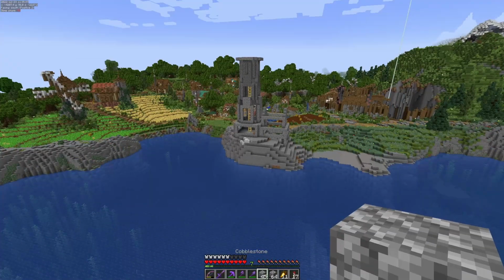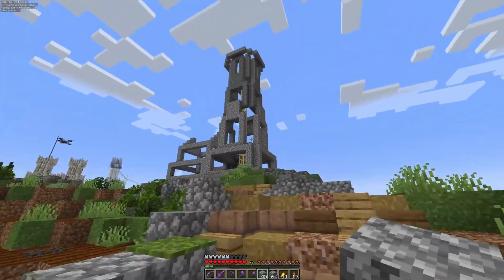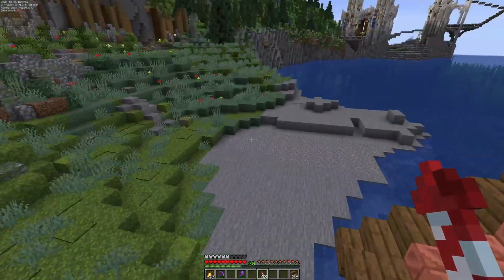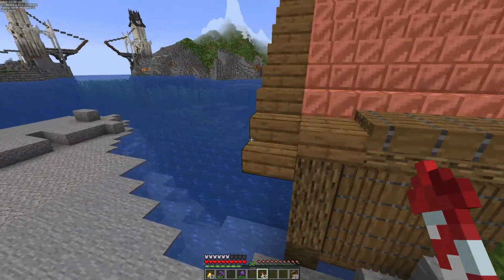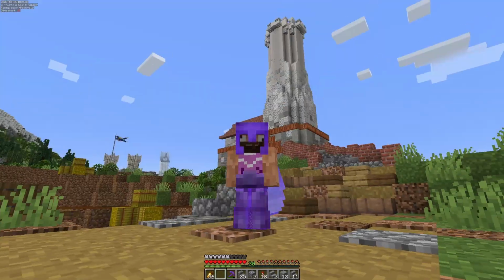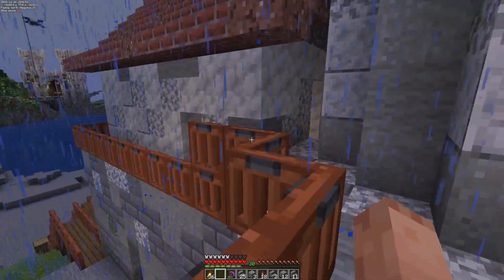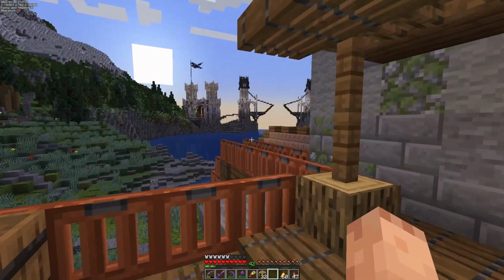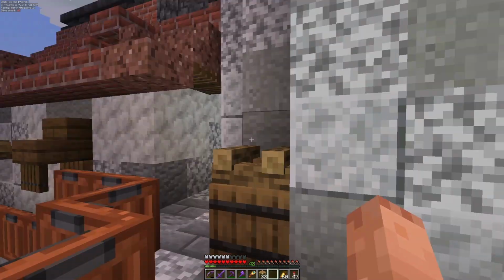Building the COOLEST Lighthouse EVER in MINECRAFT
Greetings folks and welcome to the first episode of 2023! I hope the new year finds you all well. I for one, am doing fantastic! Over the holidays I've been puttering away here and there at this lighthouse and I gotta say: I couldn't be happier with this build!!! I've had the idea to put a lighthouse here since we started the village transformation and it came together EXACTLY how I wanted it. I hope you guys enjoy this one! Thank you again for watching!

Discord (should actually work now)

Resource Packs:

-3D Everything (Doors, Trapdoors, Vines, Rails, Mushrooms, et cetera
-6 Sided Terrain (again; for everything (grass, netherblocks, mycelium, et cetera))
-Ashless Campfires
-Bushy Leaves
(I think thats it but I'll update this if I remember or add more)

Data Packs:

-Mob Heads
-Anti-Enderman Grief

All music in this video available through YouTube Studio

"C Major Prelude" by Bach